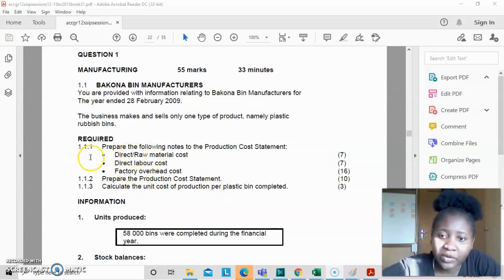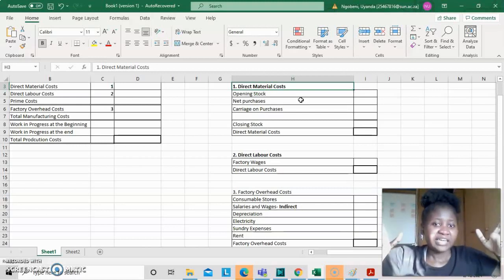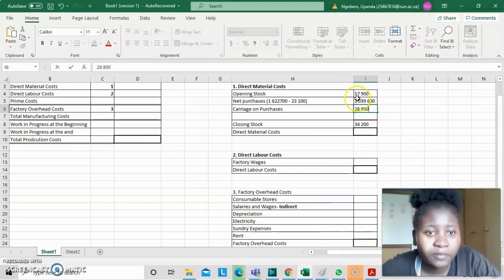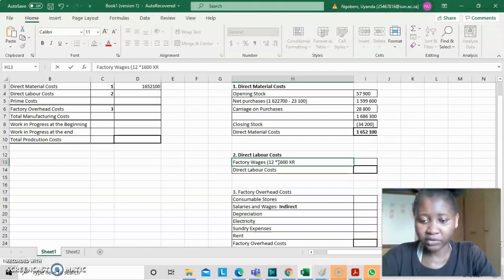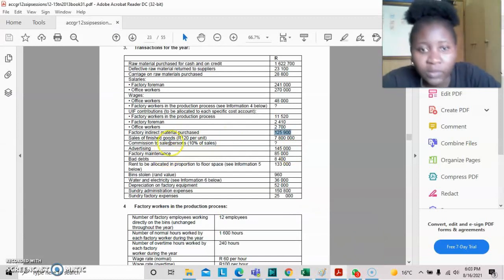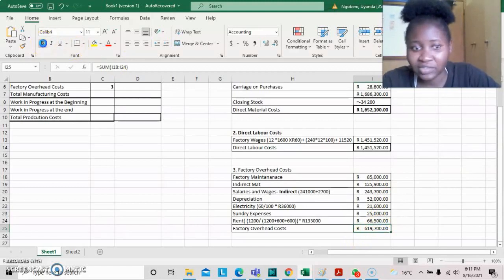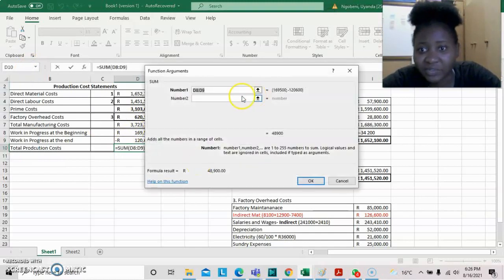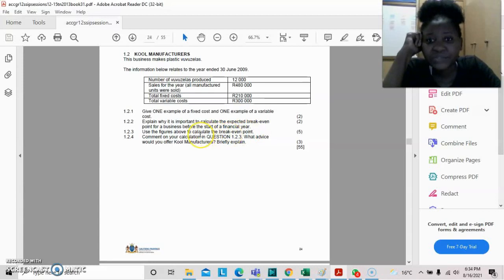Manufacturing | Grade 12 | Accounting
This video is a revision of Manufacturing, Grade 12.